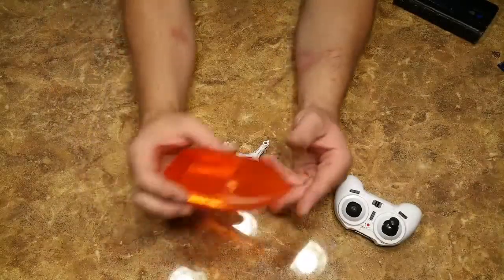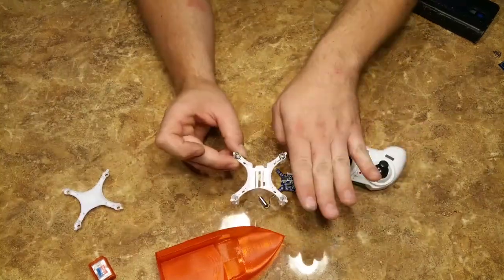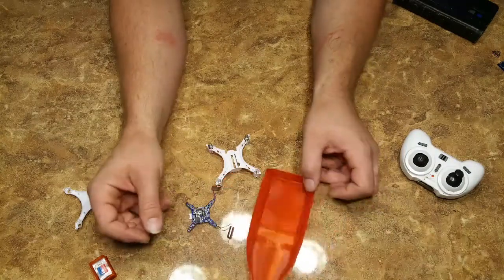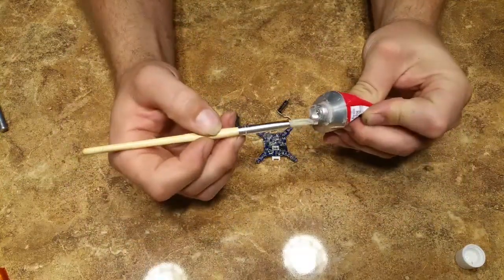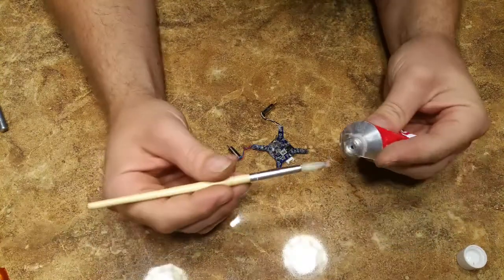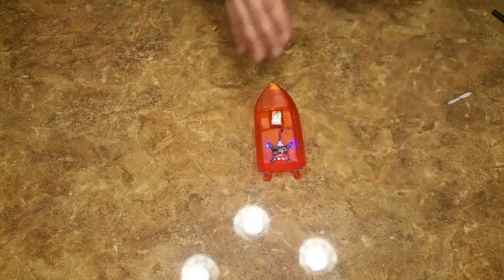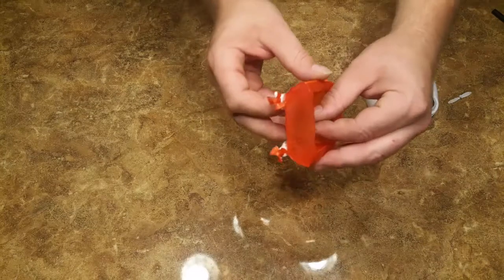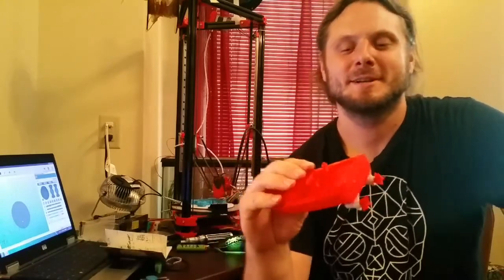Making A 3D Printed RC Boat Using A Broken Quadcopter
I got this idea from my daughter when we burned up one of the drones motors. The cost for a new motor was half the expense of just buying a new one. So we printed off some parts and made the broken drone into a functioning RC boat. Enjoy!

1st Test (fail) @15:49
2nd Test (success) @16:44

JJRC H8 mini quadcopter